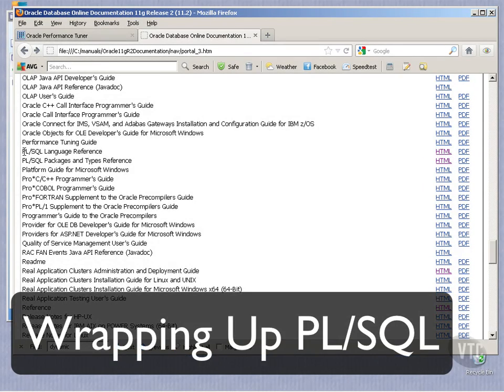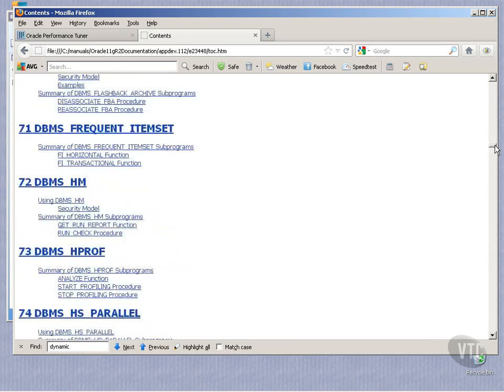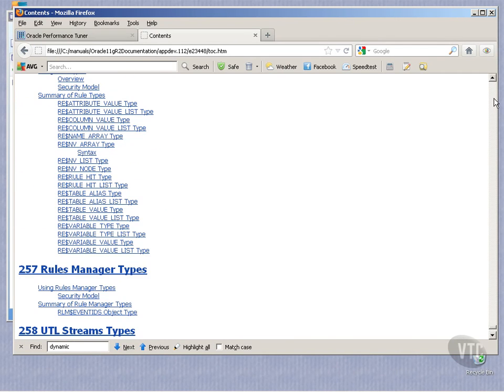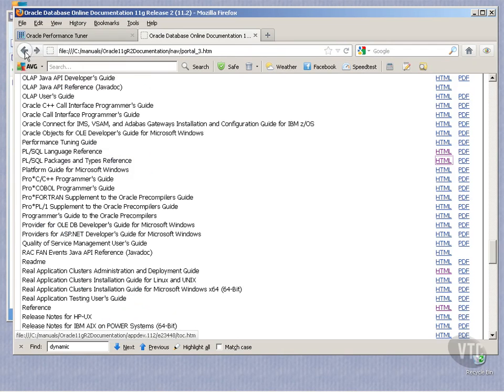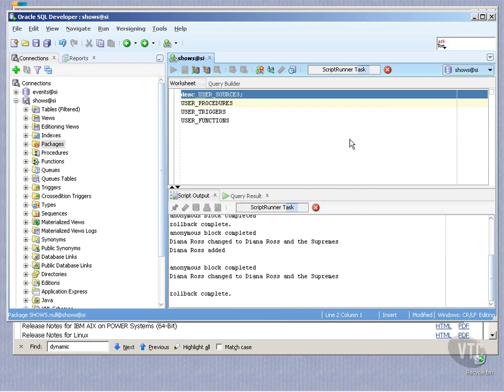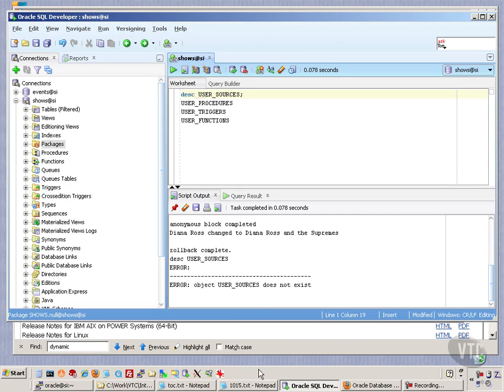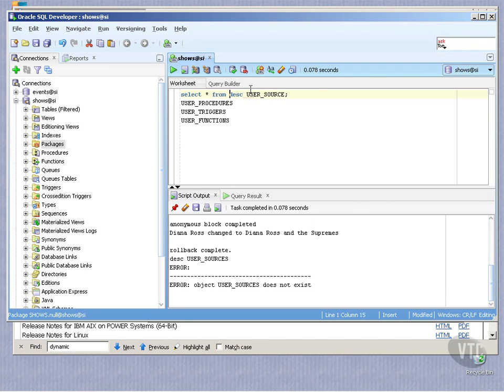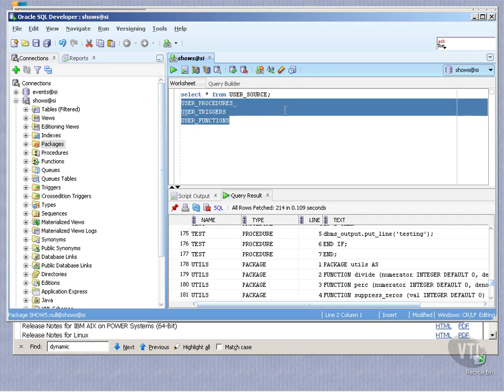120 Wrapping Up PL SQL